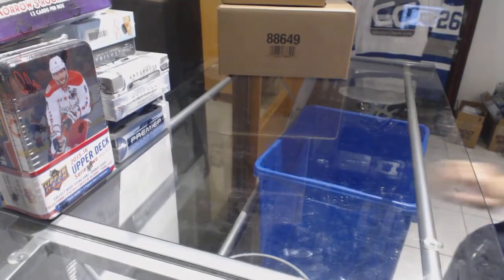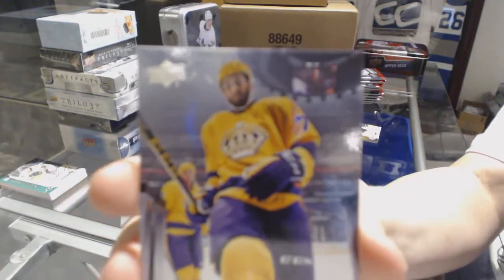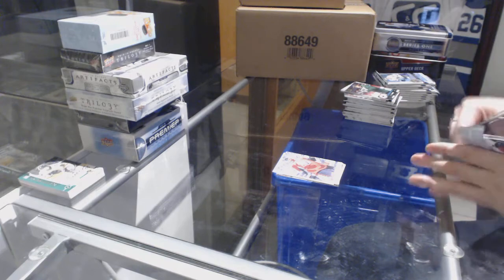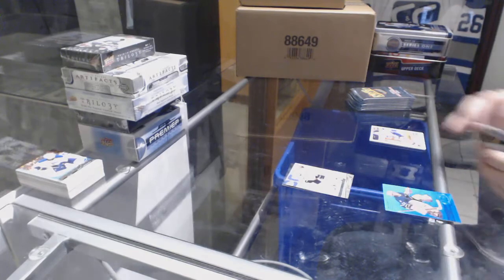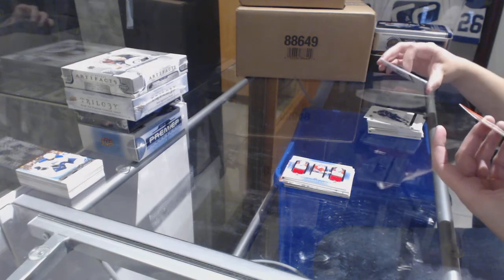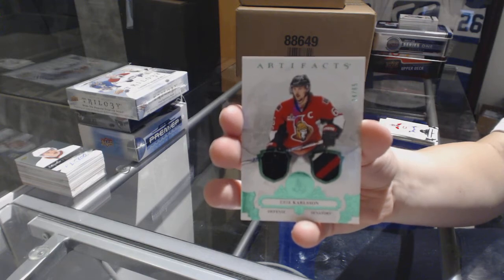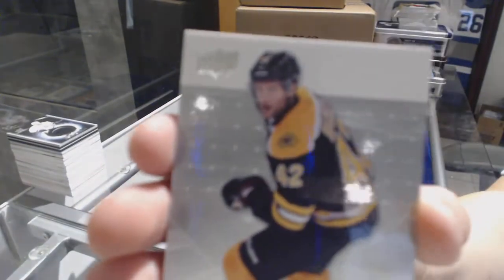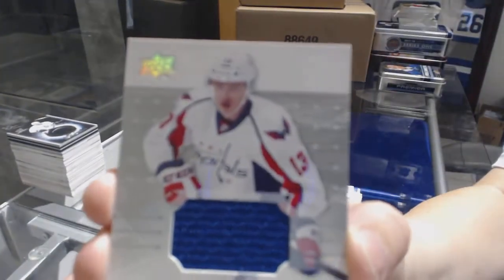Special UDA/Mem Hockey Box Mix & Giveaways! - C&C GB #8279